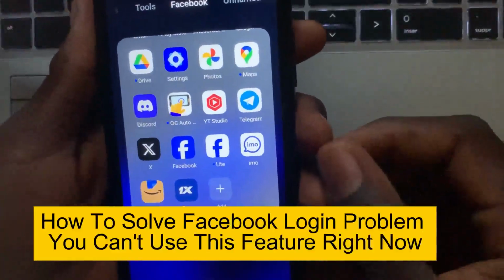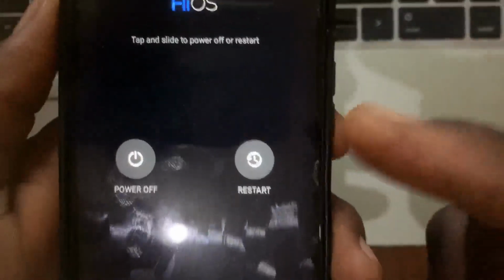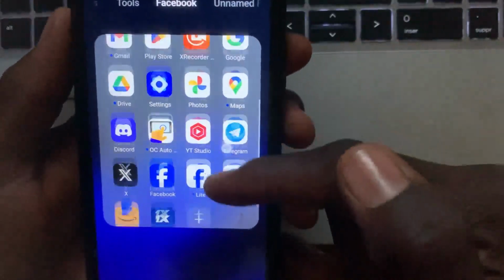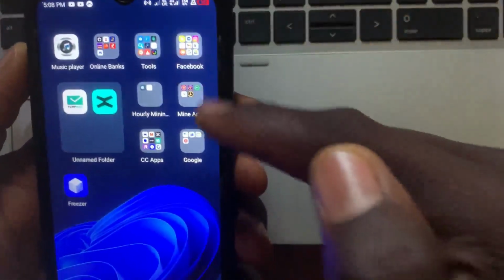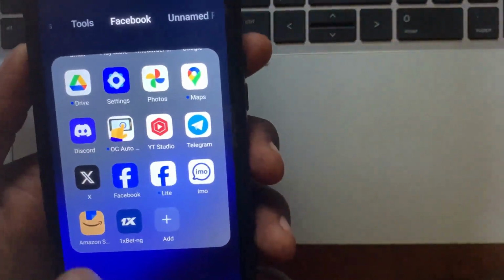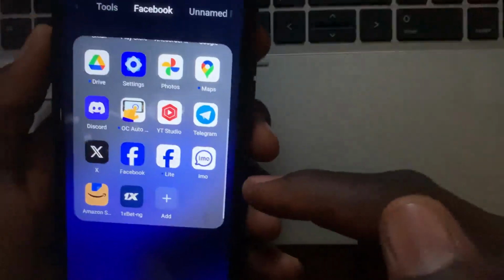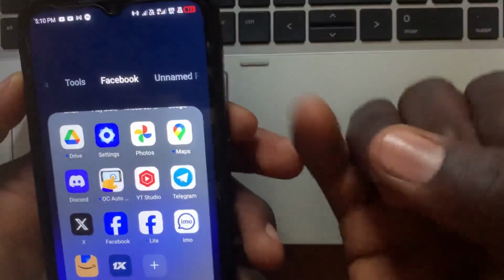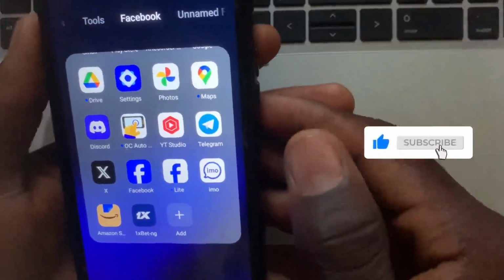How To Solve Facebook Login Problem You Can't Use This Feature Right Now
Are you facing the frustrating "you can't use this feature right now Facebook" error while trying to log in? Don’t worry — in this video, I’ll show you exactly how to fix login error you can’t use this feature right now on Facebook so you can get back to using your account without delays.

Many users encounter this issue where Facebook says you can't use this feature right now, and it becomes difficult to access basic functionalities. If you're stuck with a you can't use this feature right now Facebook login message, this step-by-step guide will help you resolve it quickly.

This tutorial also explains the common reasons behind the Facebook problem you can't use this feature right now, and walks you through tested solutions to fix Facebook you can't use this feature right now error that keeps popping up when you least expect it.

Whether you’re seeing you cannot use this feature right now Facebook during login or while trying to post or message, this video is the solution you’ve been looking for.

Watch now to solve your you can't use this feature right now problem in just a few minutes!